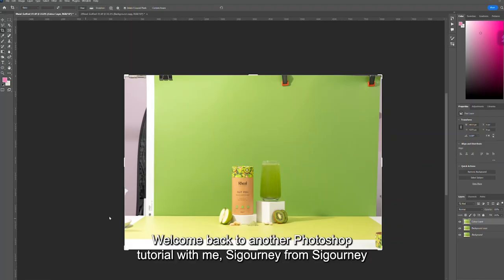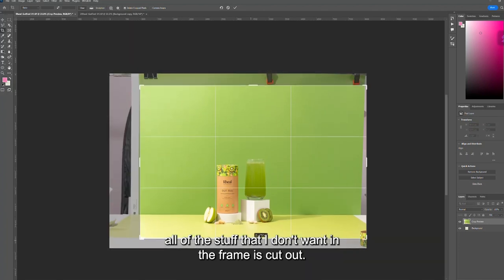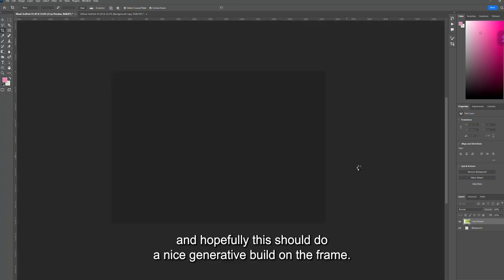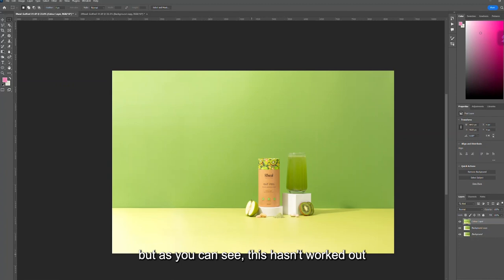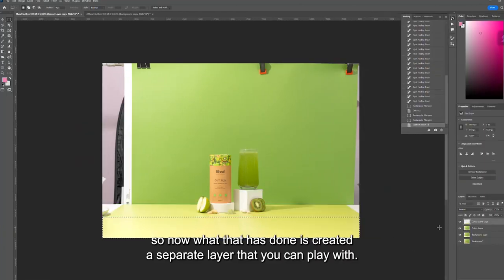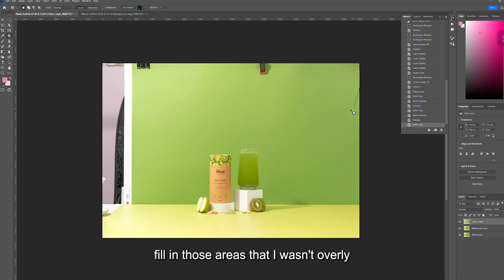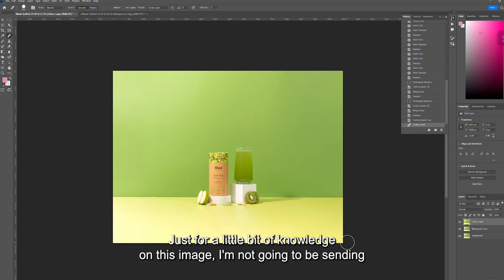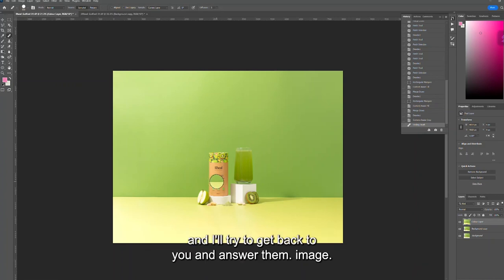Photoshop Magic: Learn 2 Ways To Content Aware Fill in 5 MINUTES!!!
In this Photoshop tutorial, we will break down two different ways you can apply content aware fill to your images.

This walk through looks at how you can extend out backgrounds using alternative methods of content aware fill.

I hope you find this useful! Let me know if you have any questions in the comments below and I'll get back to you.

NOTE Please watch with full volume as sound is quieter on this upload.